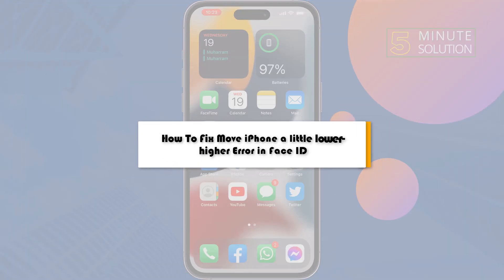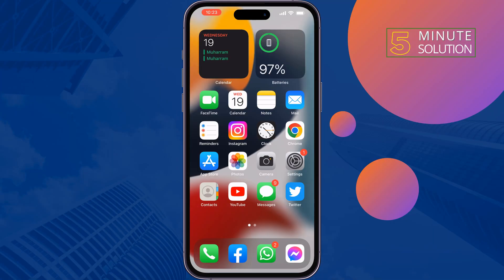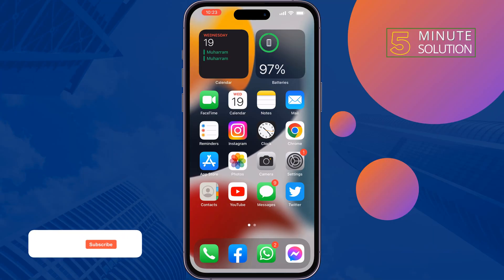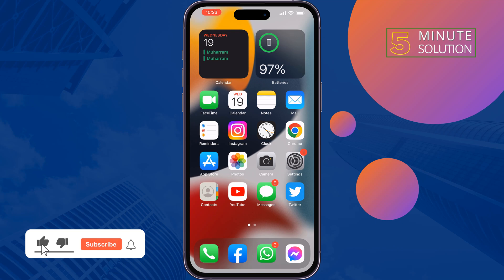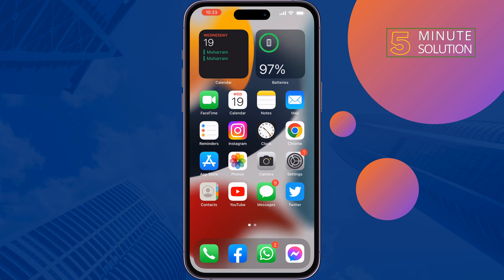How To Fix "Move iPhone a little lower/higher" Error in Face ID 2024 | face id not working iPhone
Getting the "Face ID not working move iPhone lower" issue when setting up your Face ID? Don't worry, this guide will help you with this!

0:00 Face ID error iPhone fix
0:17 Restart your iPhone
0:29 Reset Face ID iPhone
0:52 Update IOS Version iPhone
1:22 Reset iPhone all setting
1:40 Outro